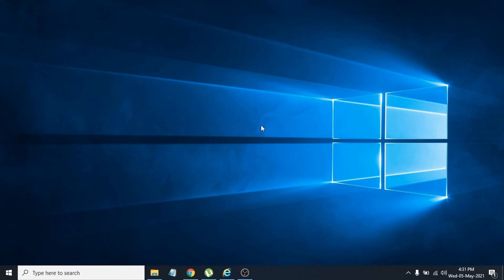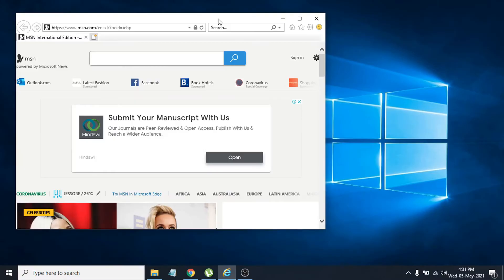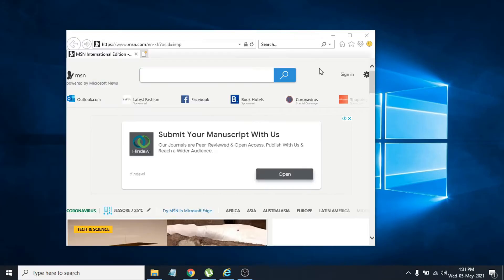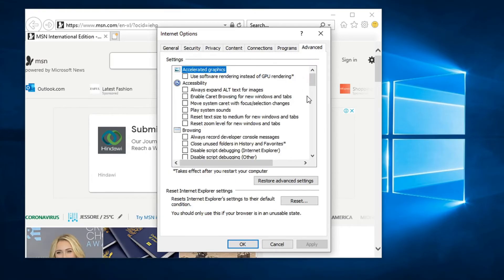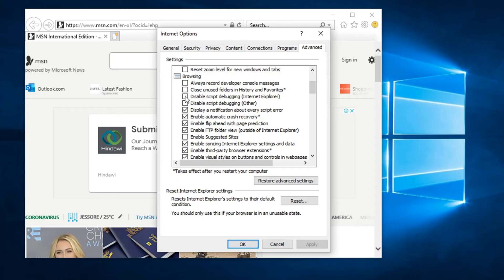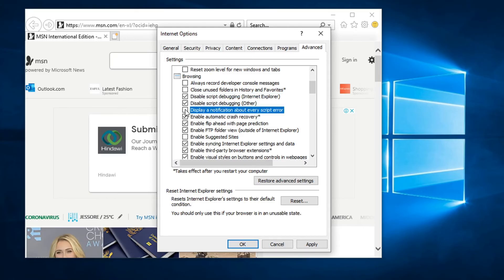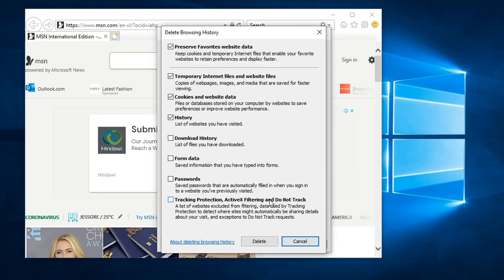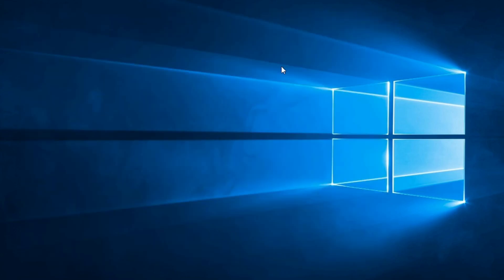How To Fix Script Error "an error has occurred in the script on this page" in windows 10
In this video tutorial, I will show you guys how to fix script error in Windows 10.
or fix   "an error has occurred in the script on this page" in windows 10
or How to Fix “Script Error” An Error Has Occurred In The Script On This Page In Windows PC.